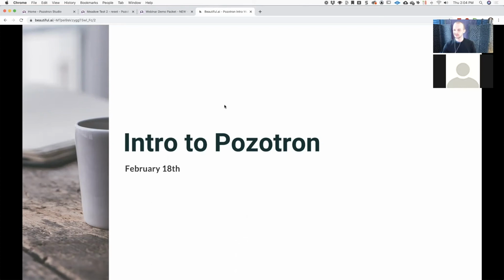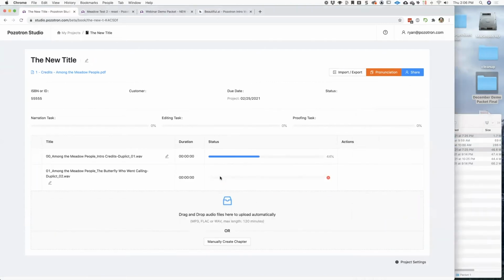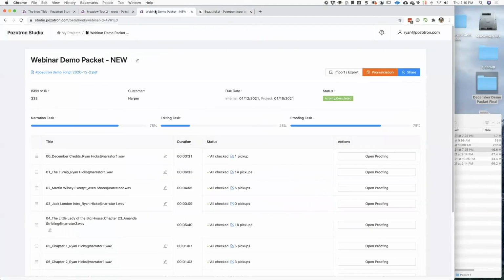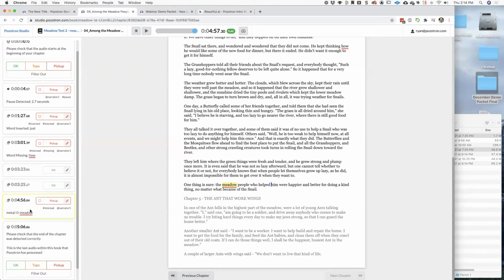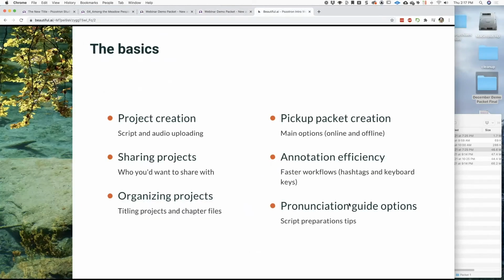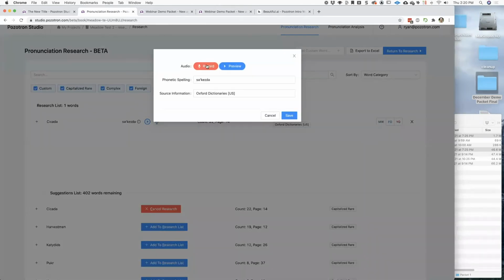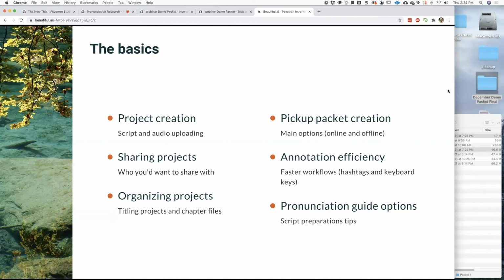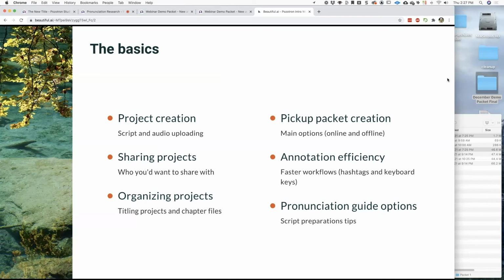February 18th Webinar - Intro To Pozotron for Newcomers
This 20-minute live video goes over Pozotron basics and includes some questions and answers about the studio.

Chapters:
0:00 Introduction
0:38 Project creation:
5:36 Sharing projects:
6:08 Organizing and labeling projects:
6:46 Pickup packet creation:
12:35 Annotation efficiency:
14:17 Pronunciation guide basics:
16:35 Questions and answers